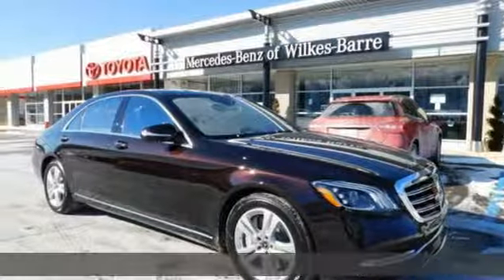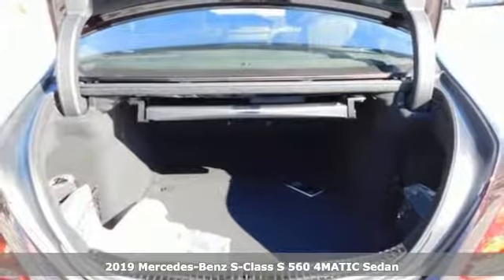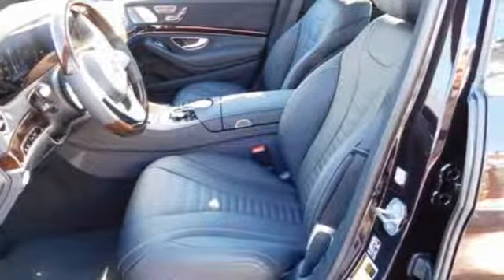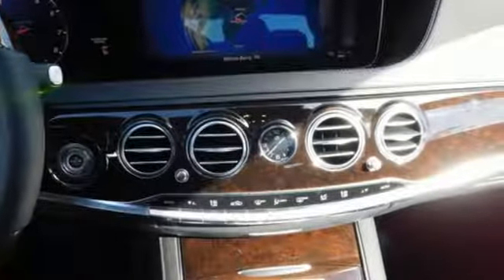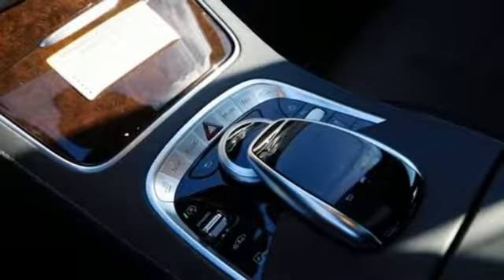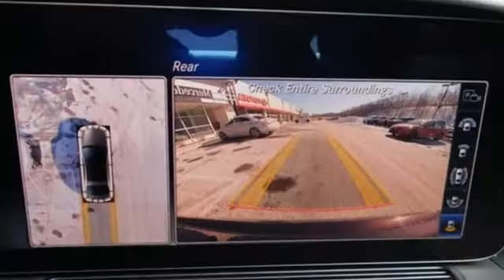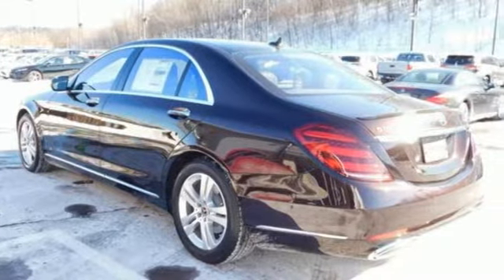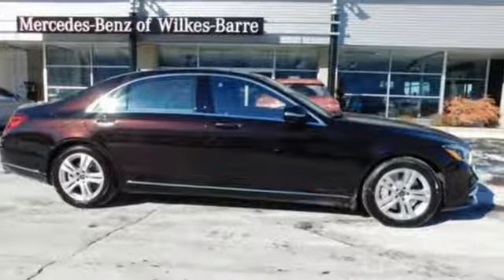New 2019 Mercedes-Benz S-Class Wilkes-Barre PA Scranton, PA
Year: 2019
Make: Mercedes-Benz
Model: S-Class
Trim: S 560
Engine: 4.0L V8
Transmission: 9-Speed Automatic
Color: Red
Interior: Black
Stock #: B13319
VIN: WDDUG8GB5KA465606

Address:
150 Motorworld Dr #6